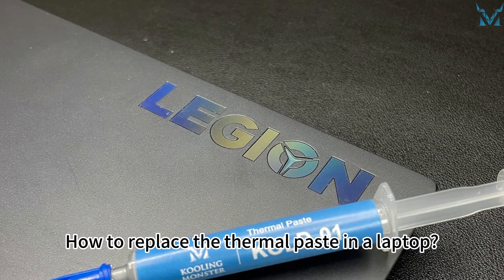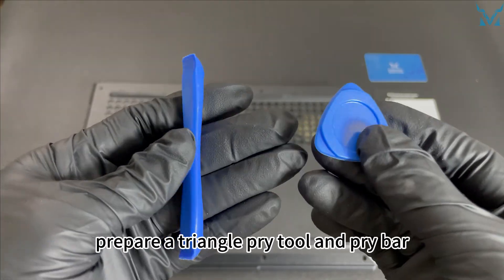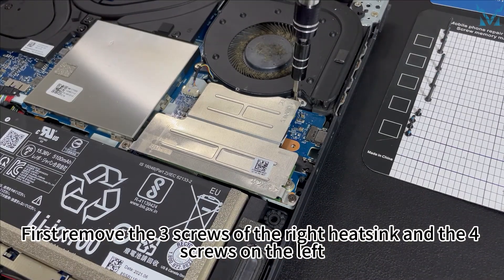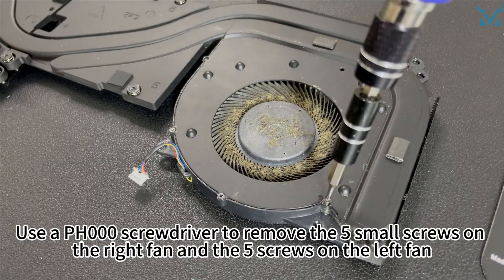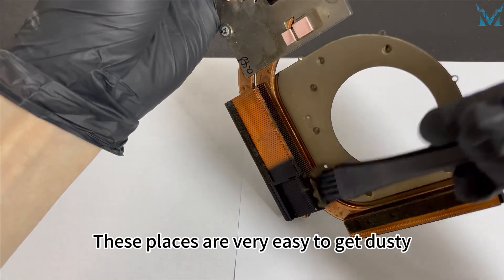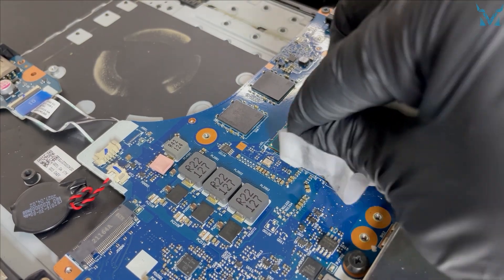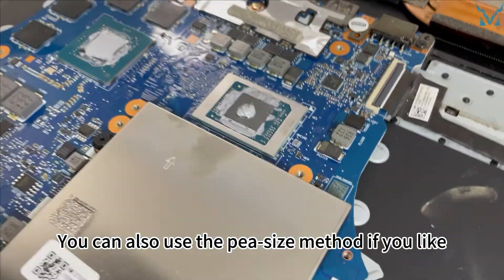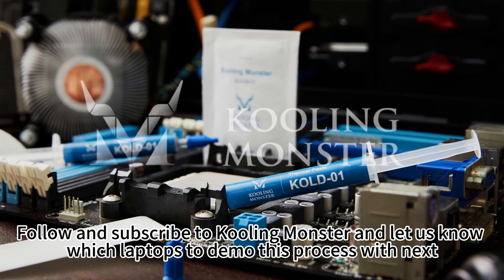Speed Up Your Lenovo Legion 5 - Prevent Overheating With Dust Cleaning & New Thermal Paste